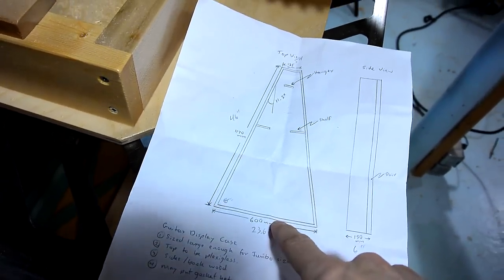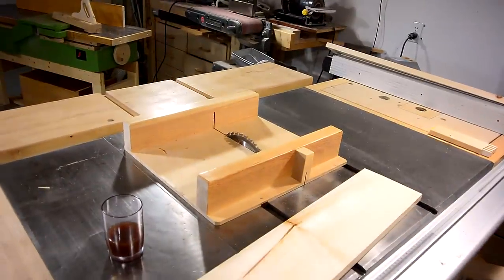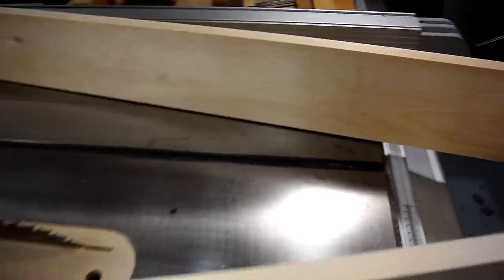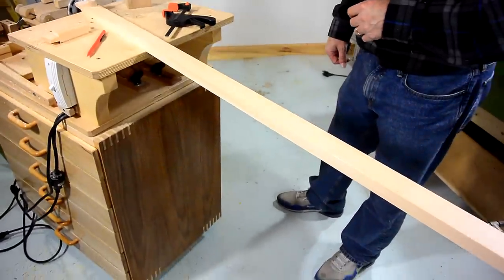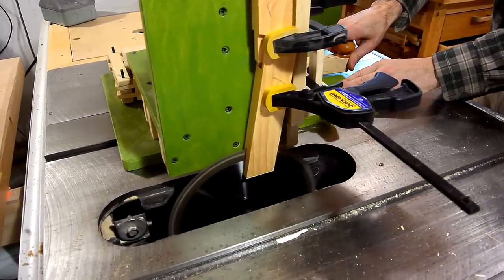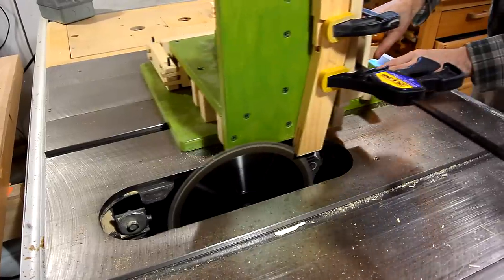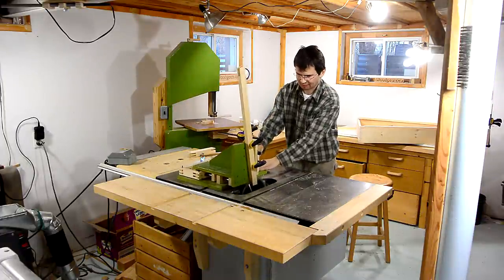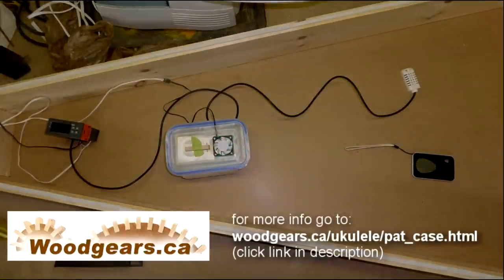Pat's guitar case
Helping Pat Hawley make a wall hanging guitar case.
This project started in February to make a guitar case with a humidifier inside to prevent guitars from cracking in the winter.  But winter was over before it was done, so these experiments are on hold for now.